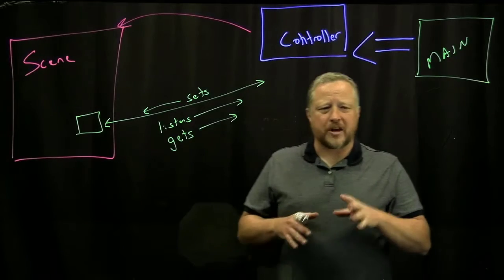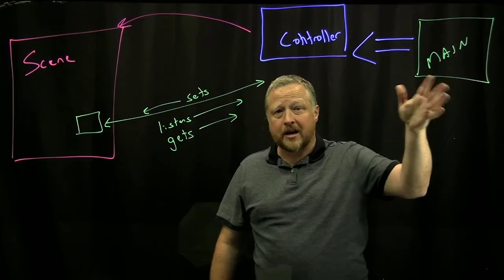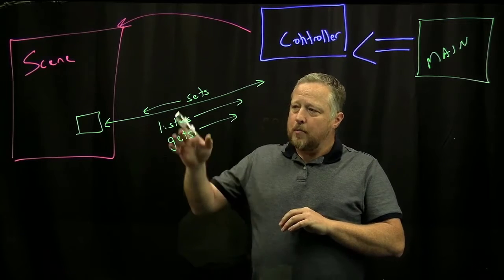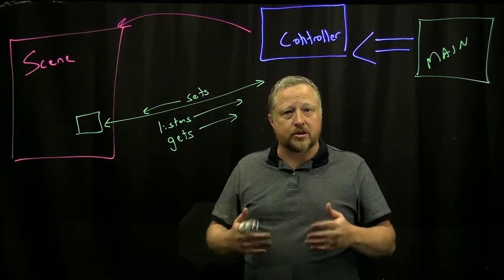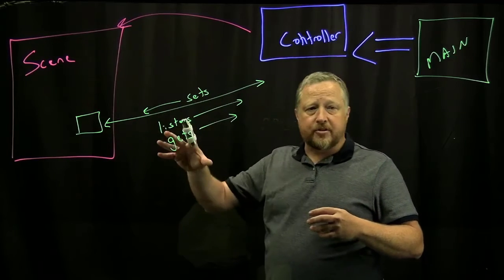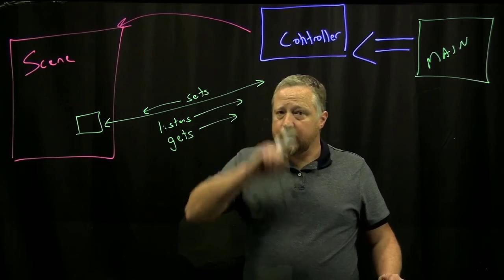How does it all Work Together in JavaFX